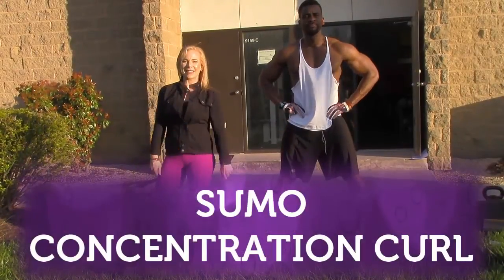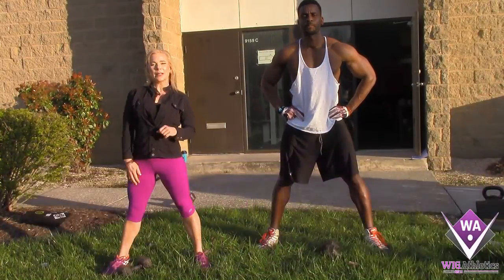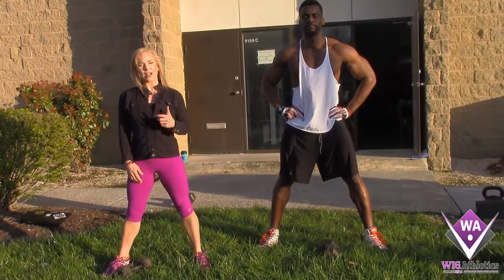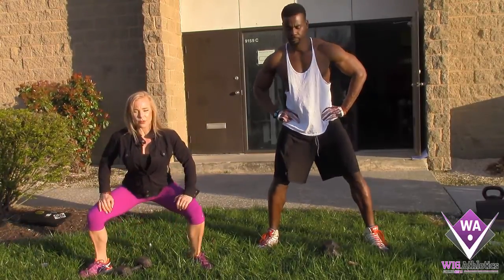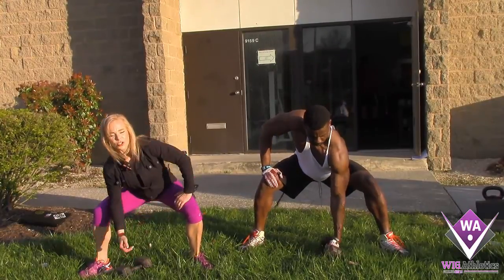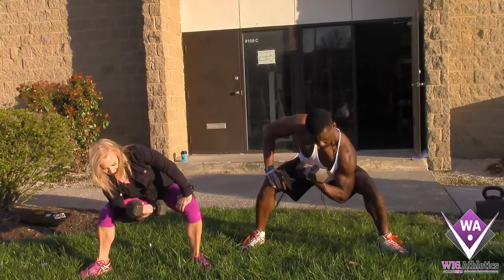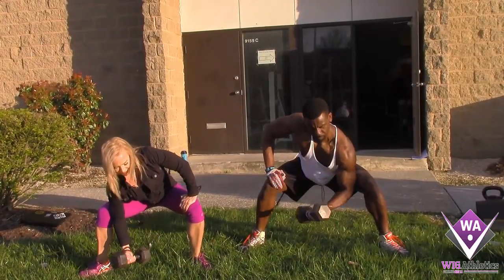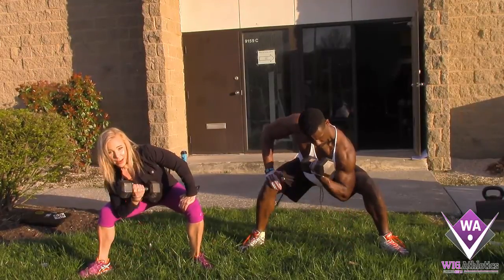Sumo Concentration Curl WIG Athletics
Sumo Concentration Curl exercise demonstration. - IFBB Pro, NPC Judge, Personal Trainer and Online Prep Coach Stacy Wig is available to work with you.